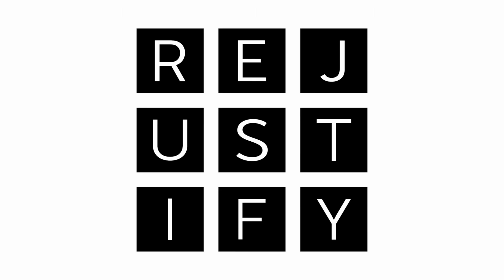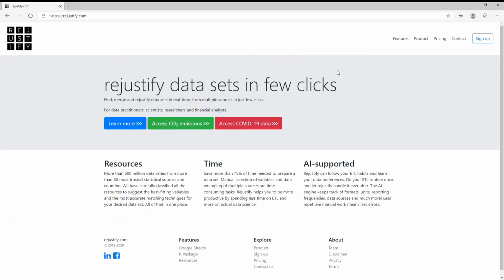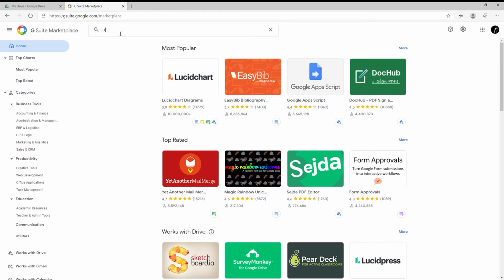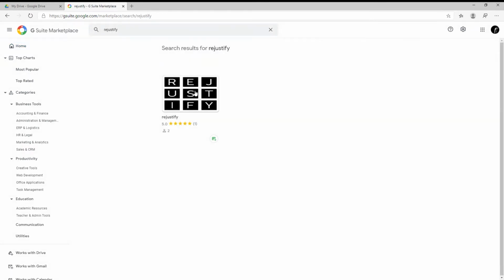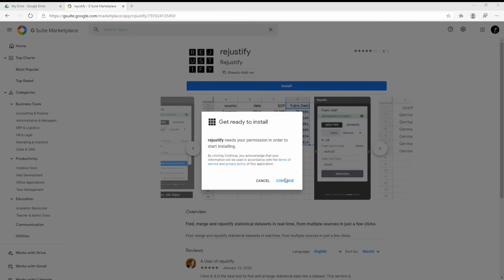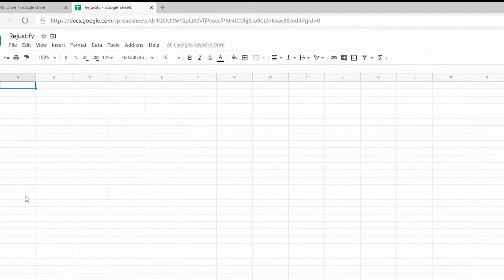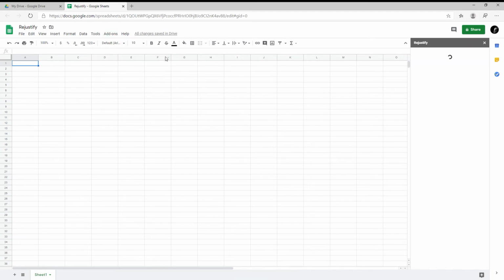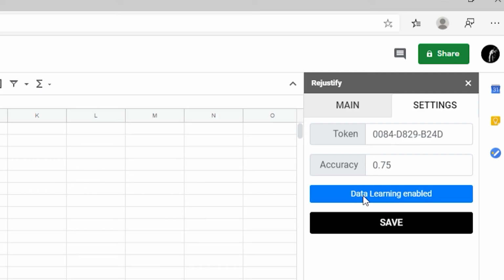Tutorial Installation and Activation of rejustify Google Sheets Add-on by rejustify.com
How to install and activate a tool for easy dataset preparation tool. This app helps to find statistical data from multiple sources and merge them seamlessly. For data scientists, economists and financial analysts.